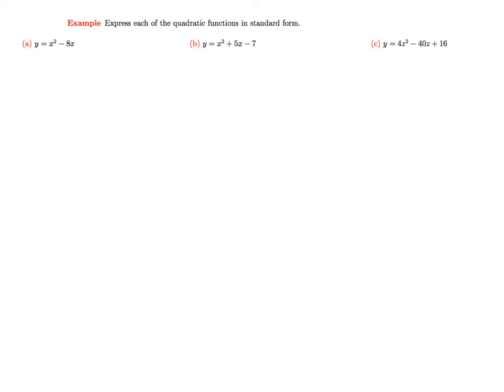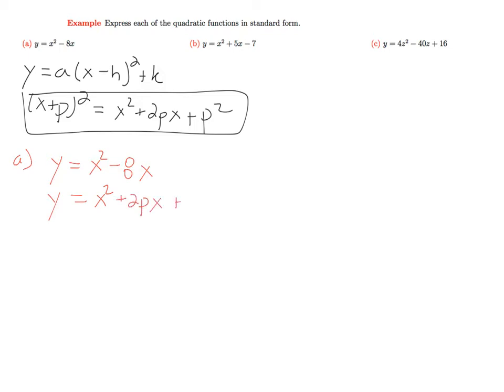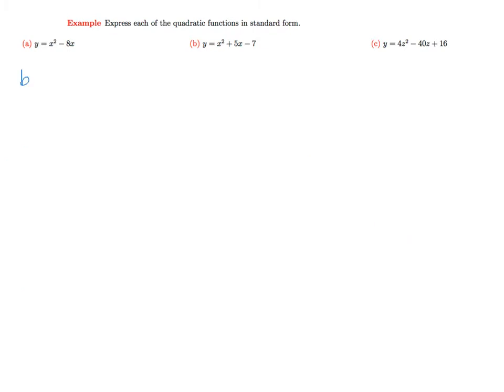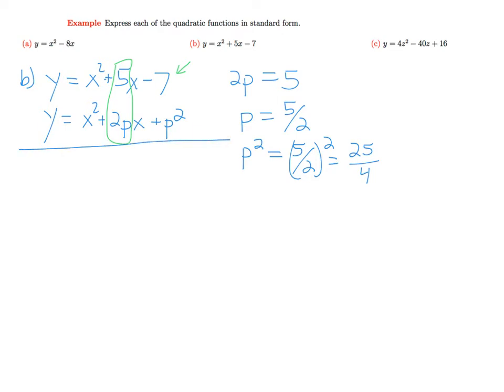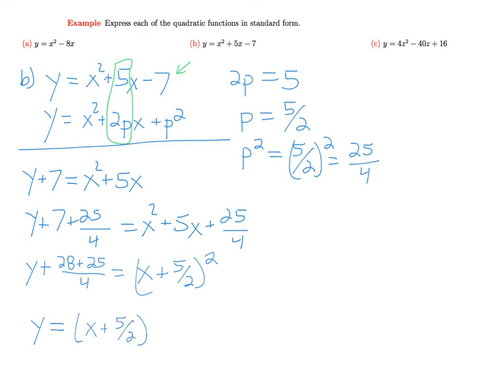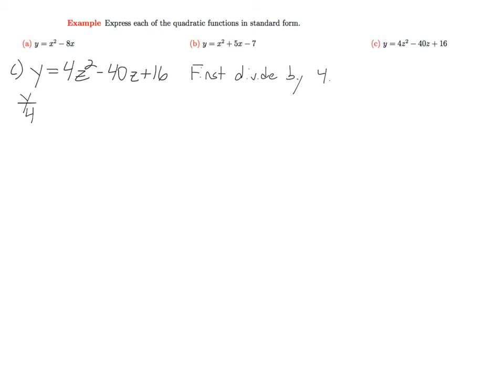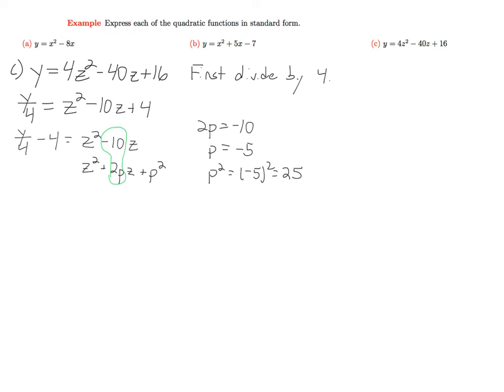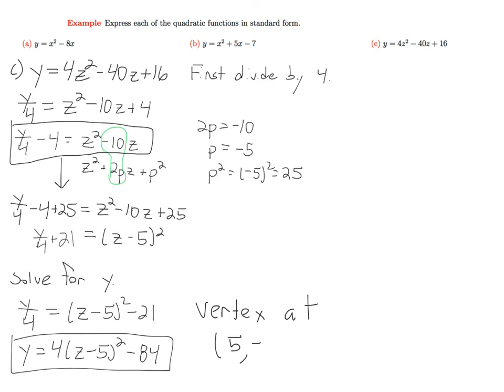2.3 Example Completing the Square